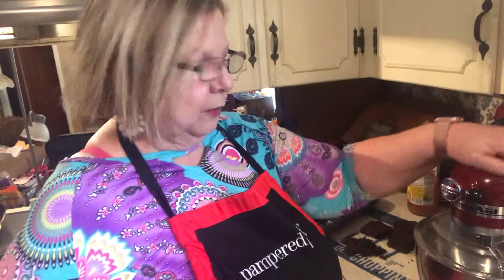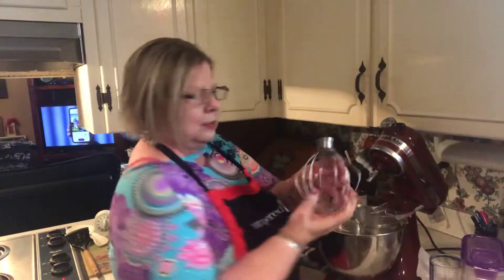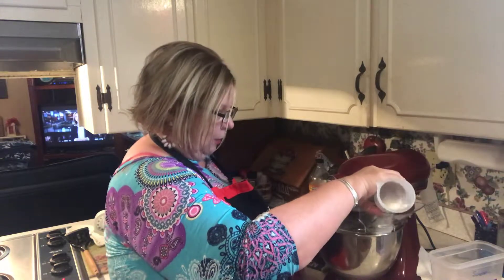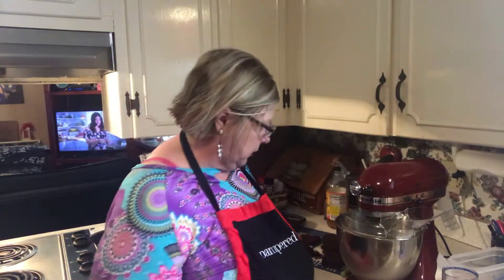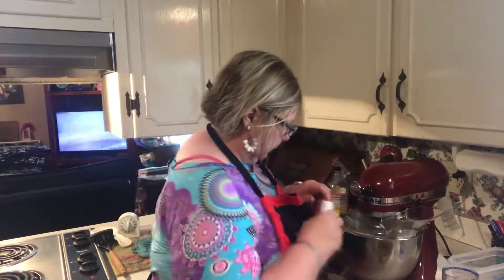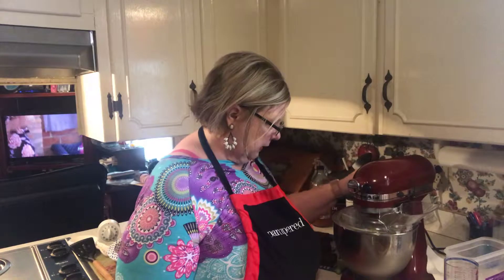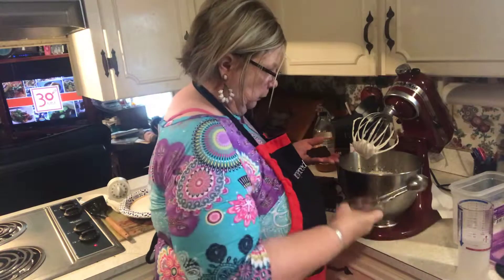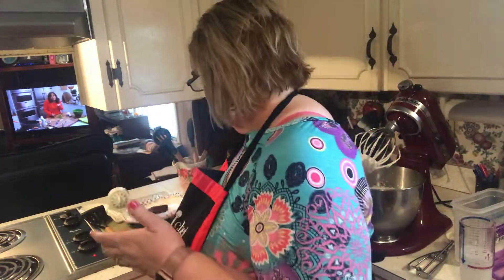Keto Brownie Ice Cream Sandwiches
Keto Brownies (watch video)
1 pint of Heavy Whipping Cream
4 squirts is liquid Milk Magic Cookies & Cream flavor
3/4 c Sweetener of Choice
Mix with mixer until whipped well
Cut brownies in half.
Fill and freeze 2 hours
Save part of mixture for ice cream in a Mason Jar.

Brownie pan #1544
Mini Measure All #3236
Small Scoop #2530